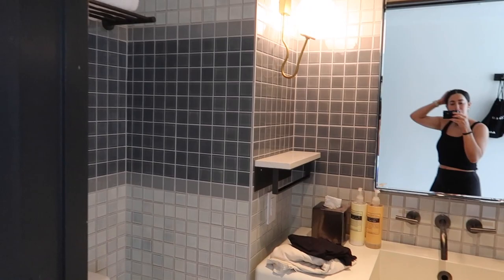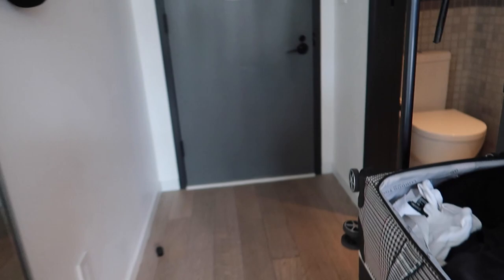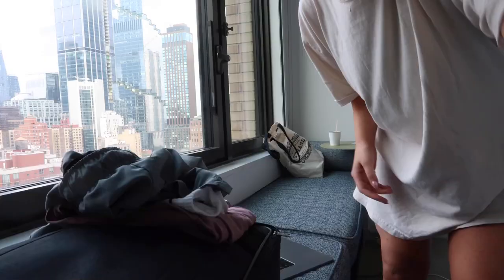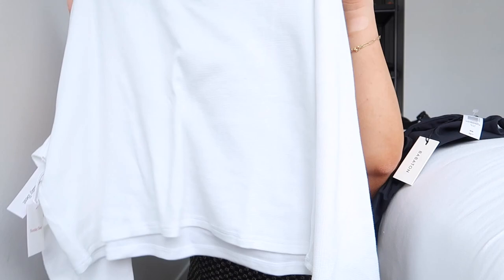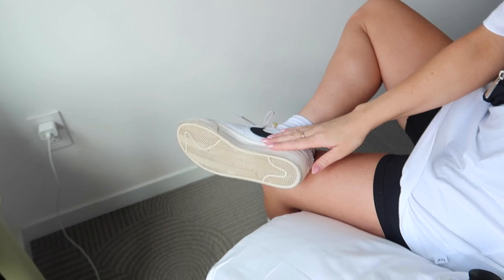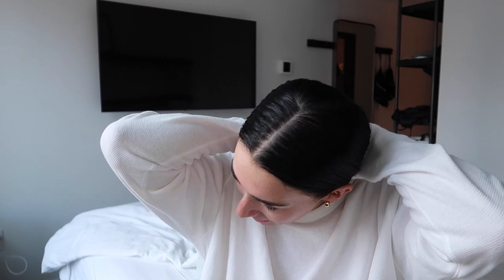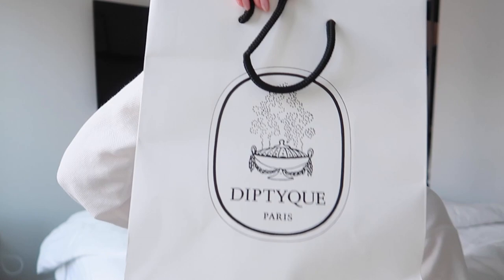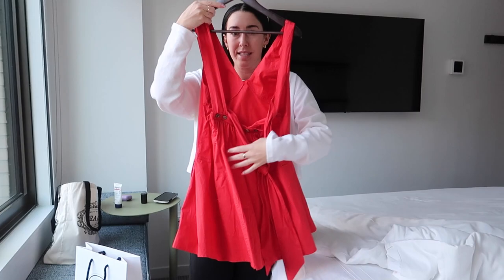4 DAYS IN NEW YORK CITY (VLOG) | what we ate and bought in nyc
Welcome to this travel vlog where we explore around new york city. In this video I show you what we did, what we ate in nyc and what we bought. If you are planning a trip, here is a perfect vlog into what you can do in just 4 days in new york city. Plus, I update you all on my graphic design business and how it is working on the go. Hope you enjoy!

✨ FREEBIE - Canned Email Templates! ✨

Amazon storefront:

// FOLLOW ME //